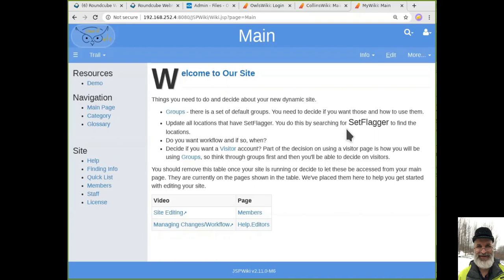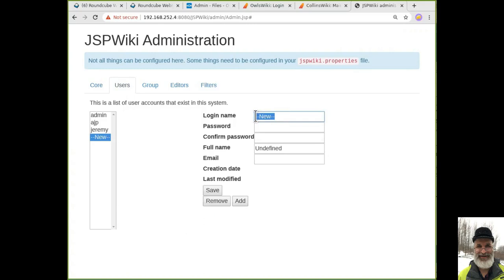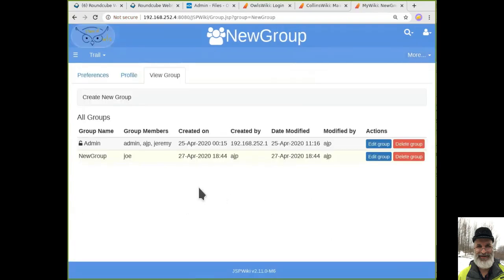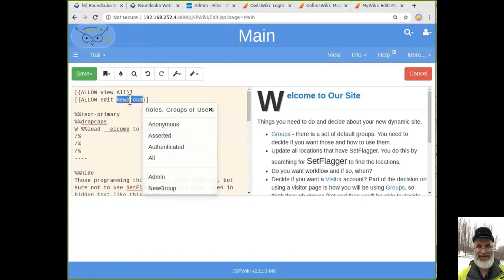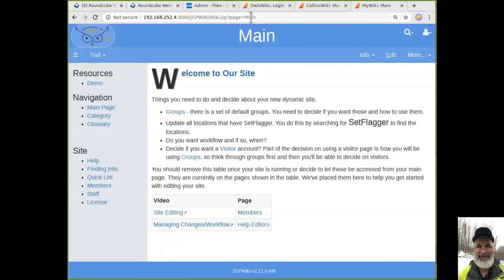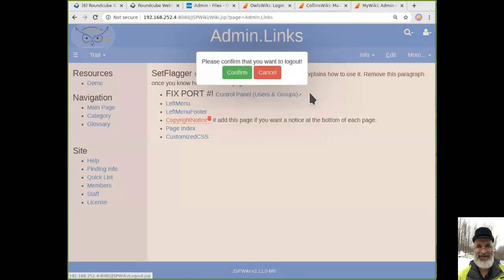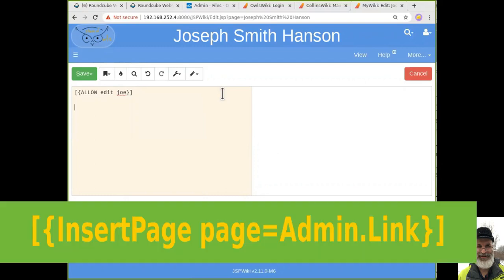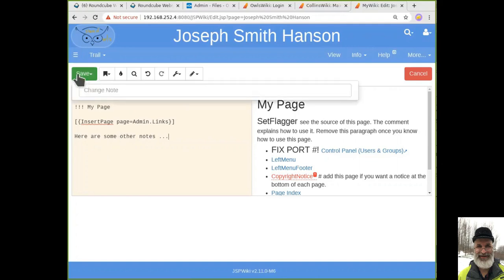Control Panel Of JSPWiki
This show how to use the admin panel to add users and groups. It also shows some of the uses of the ACL (Access Control Language).